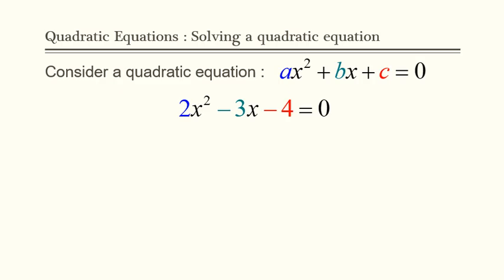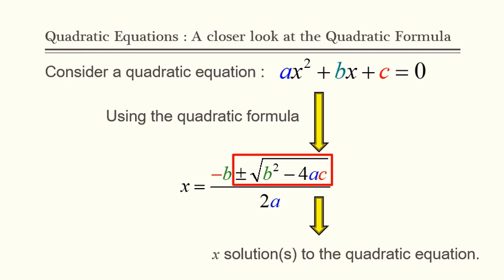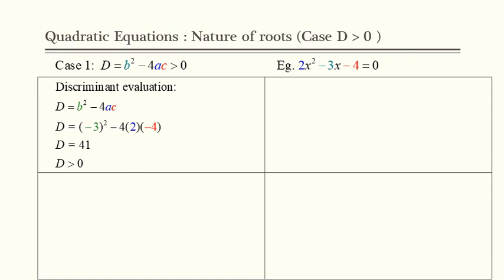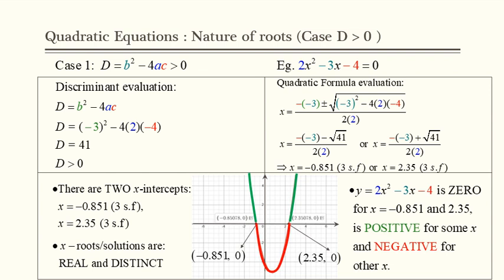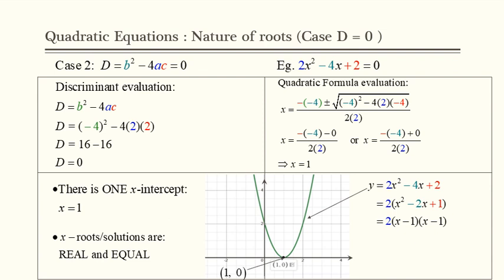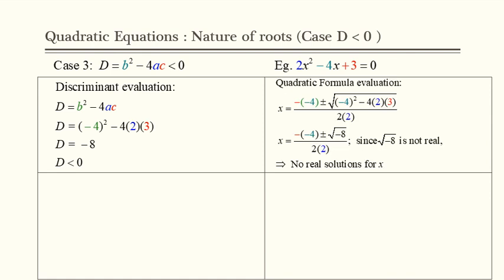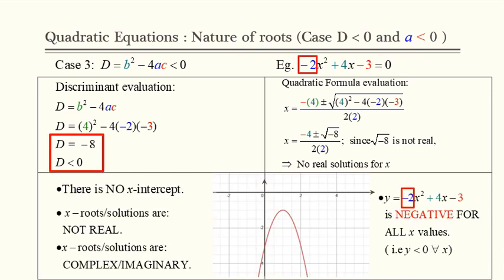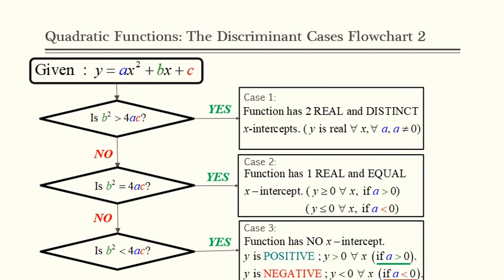Quadratic Functions : Understanding the Discriminant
In this video, viewers will understand the discriminant in the quadratic formula and understand the role it plays in predicting the nature of roots in a quadratic equation.